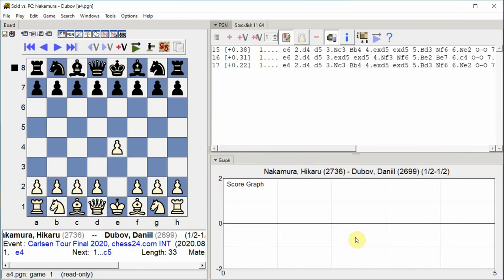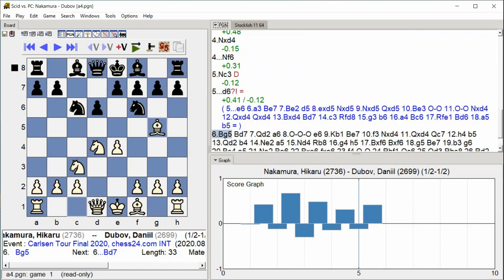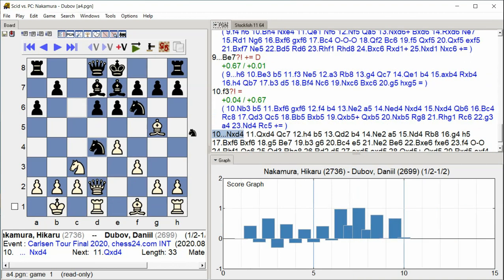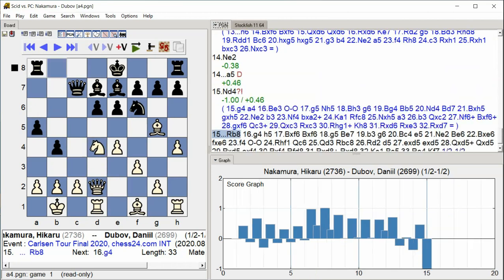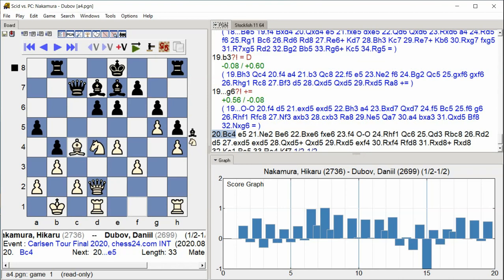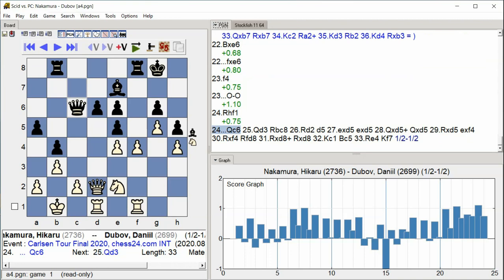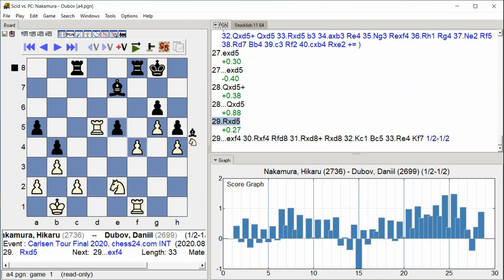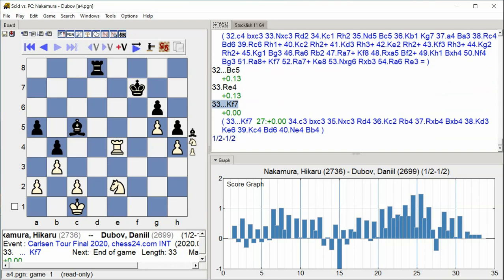Nakamura, Hikaru - Dubov, Daniil, Carlsen Tour Final 2020, Round 1.32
Carlsen Tour Final 2020, chess24.com INT, Round 1.32, 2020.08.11, Nakamura, Hikaru -- Dubov, Daniil, Analysis engine: stockfish 11, GUI: Scid vs PC